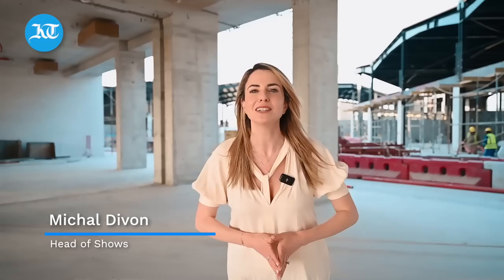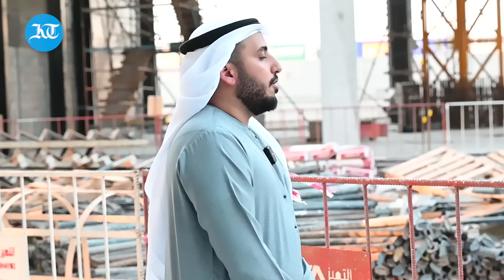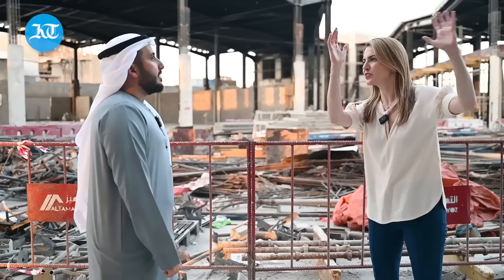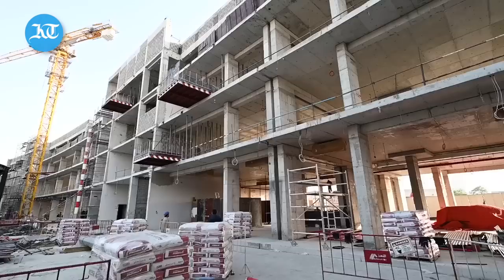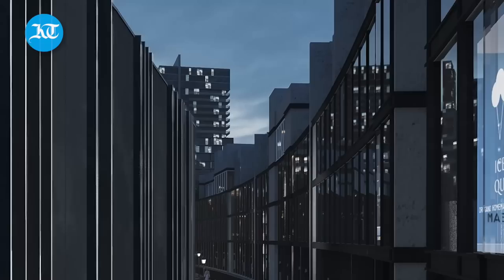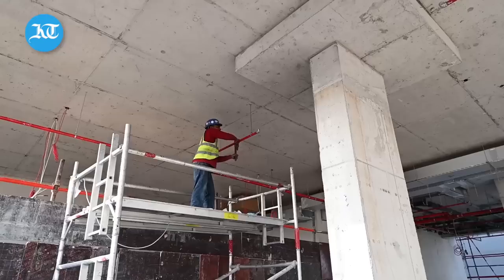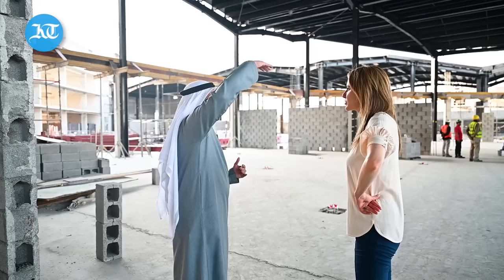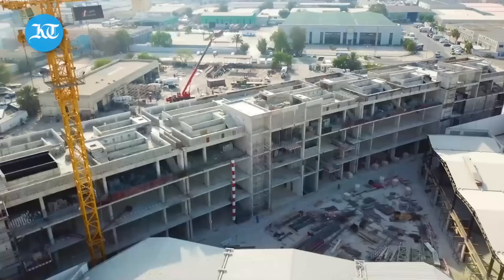Al Quoz Welcomes First Luxury Residential Project | Strictly Business | Abdulla Al Shaibani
Dubai’s industrial neighborhood of Al Quoz has become a major attraction for artists and fitness enthusiasts and will soon welcome its first luxury residential building. Khaleej Times toured the construction site with Abdulla Al Shaibani to learn more about Project Q, which according to him will transform the neighborhood even further